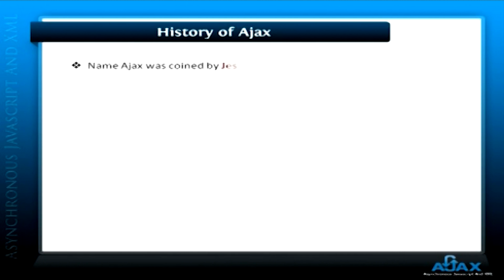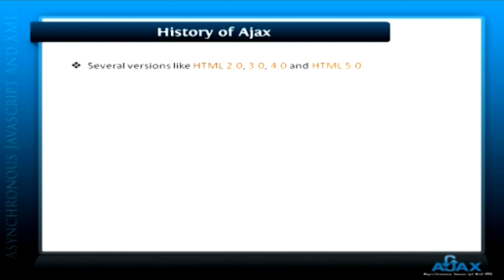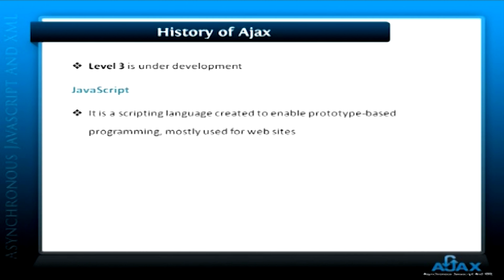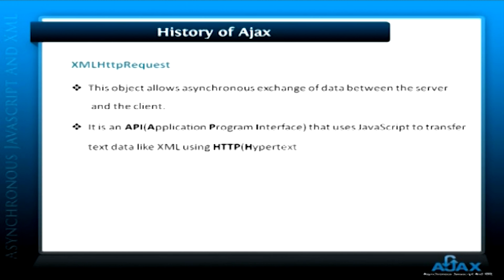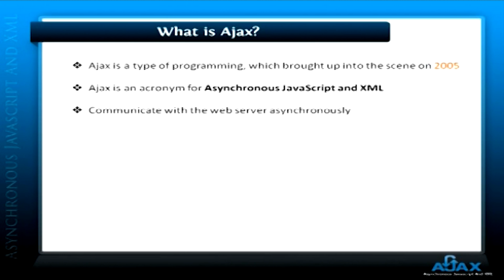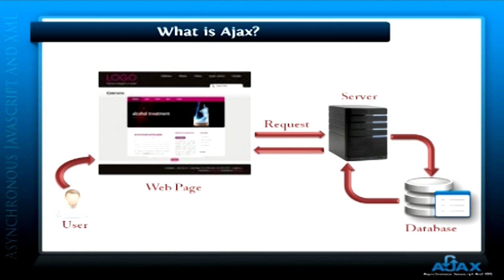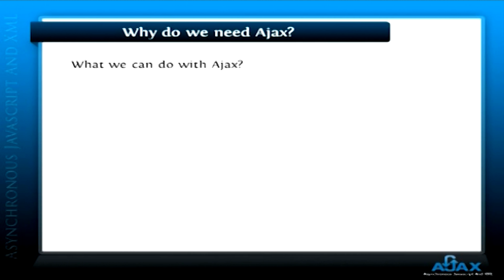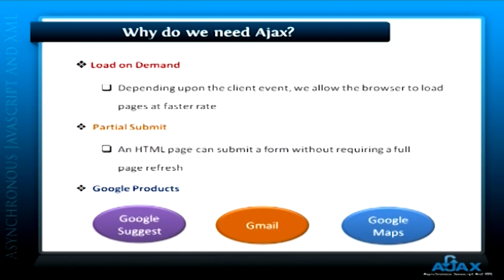Tutorial for Ajax | History of Ajax, What is Ajax and Why do we need Ajax | Learn Ajax for Beginners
Tutorial for Ajax, History of Ajax, What is Ajax and Why do we need Ajax